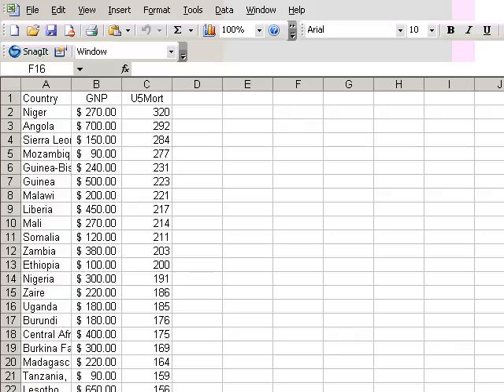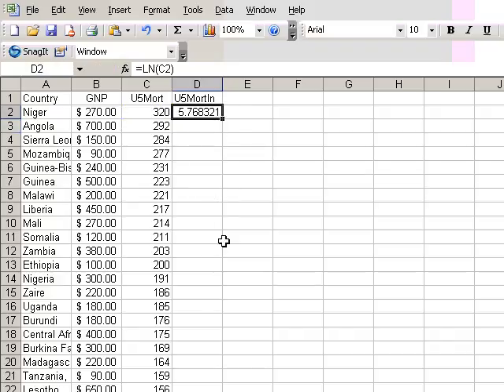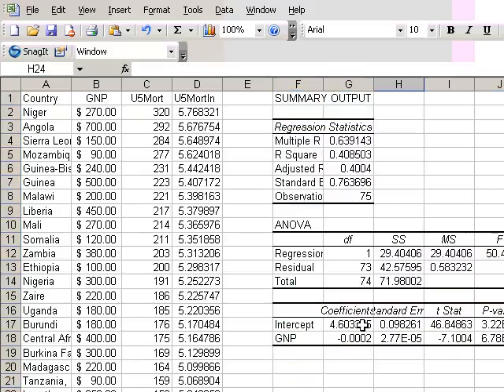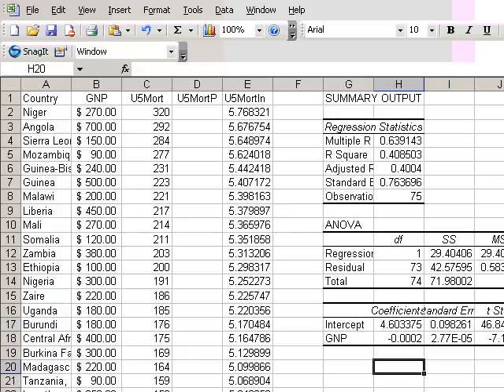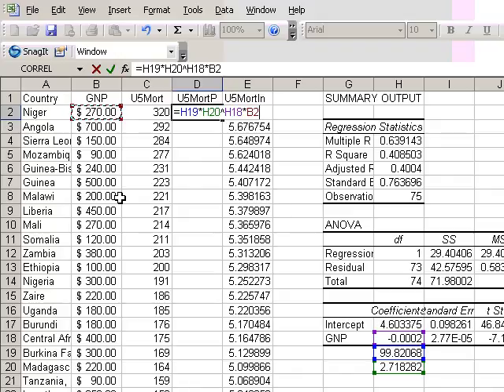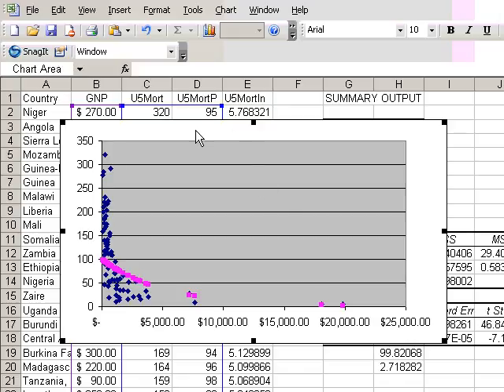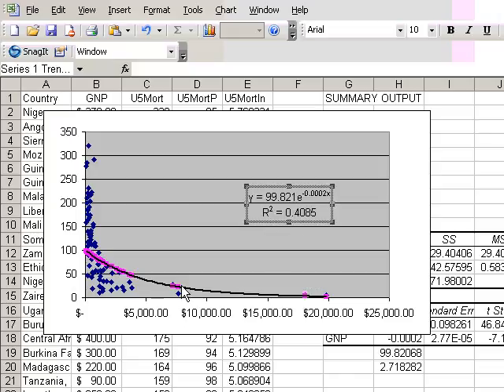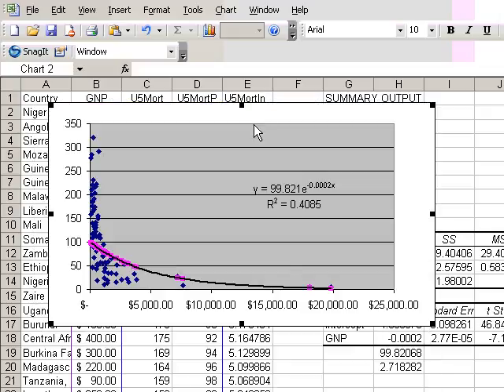Fig 13 36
Regression Excel Curve Fitter; part 5; Fig 13.36; p420.